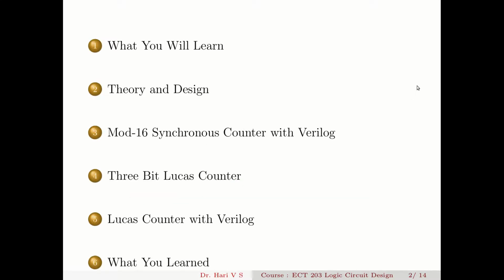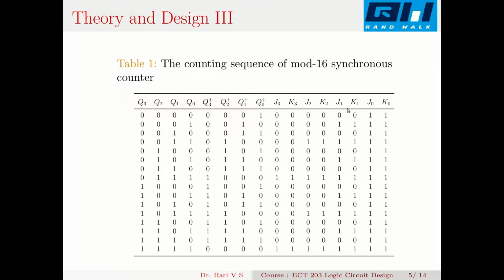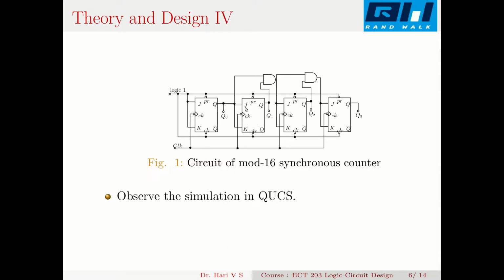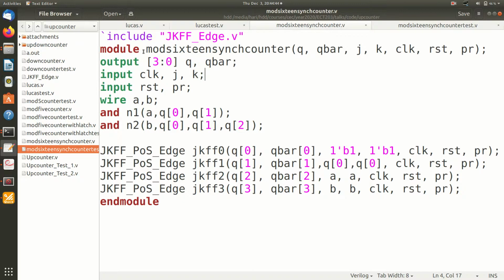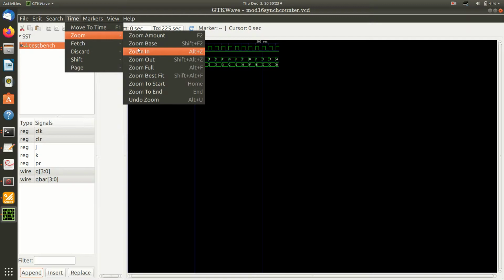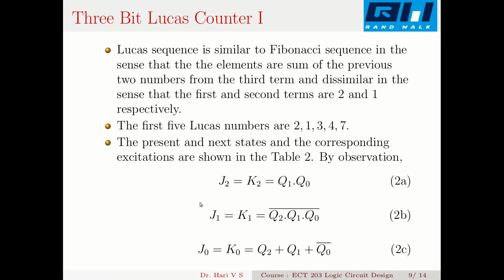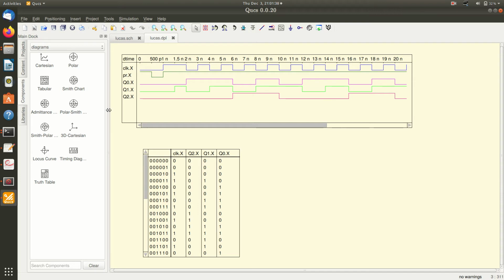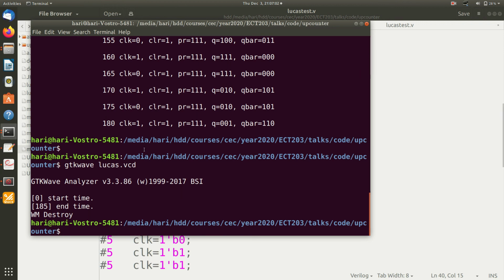KTU # verilog synchronous counter Synchronous Counter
The video describes the design and implementation of mod-16 synchronous counter in QUCS and verilog. It also describes the design and implementation of three bit Lucas counter in QUCS and verilog.